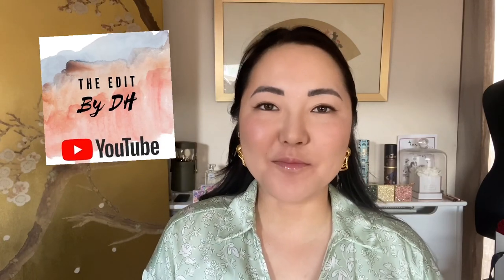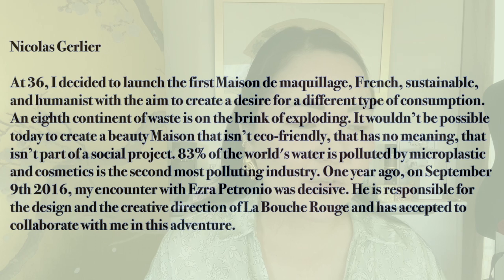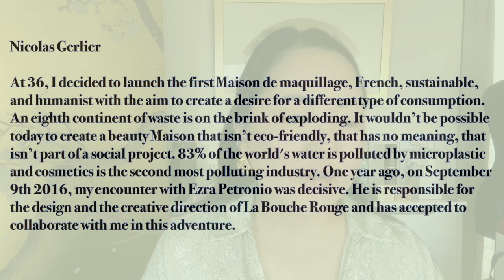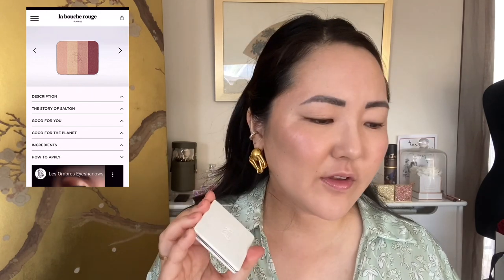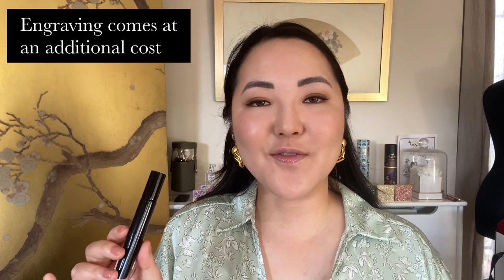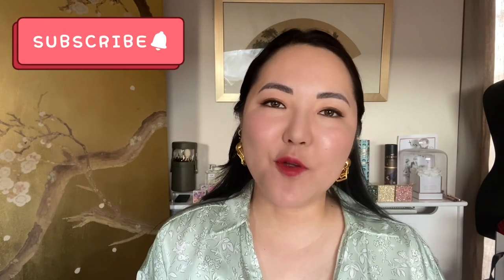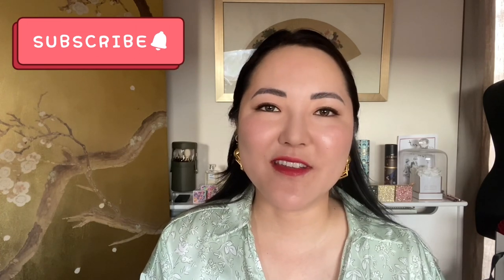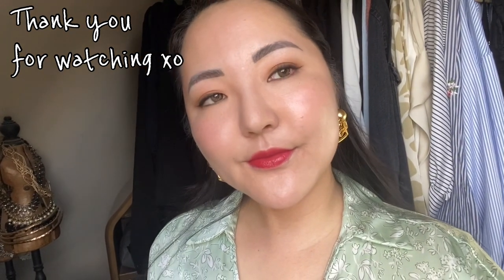LA BOUCHE ROUGE | FIRST IMPRESSIONS | TRY ON, SWATCHES & HONEST REVIEW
Though La Bouche Rouge launched in 2017 with their lipstick collection, it was only recently that they expanded their beauty collection. I reviewed products from different categories as I wanted to see what one of the world's environmentally friendliest beauty brand had to offer!

Have you heard of this brand? What do you think and are you tempted to get any pieces? 👇🏼

Products:
LBR Refillable Fine Leather Lipstick Case "Blue"
LBR Mascara Le Serum Noir
LBR Fine Leather Eyeshadow Set "Tage"

𝕍𝕚𝕕𝕖𝕠𝕤 𝕄𝕖𝕟𝕥𝕚𝕠𝕟𝕖𝕕:
Hermes Review -

𝔸𝕓𝕠𝕦𝕥 𝕄𝕖:
Name - Deborah (means 🐝 in Hebrew)
Age - 34
Skin Type - Dry to very dry (have eczema too)
🎨 I’m currently a full time beauty content creator, however I have worked as a freelance makeup artist, and for brands such as Nars, Bobbi Brown, Estee Lauder, and MAC.